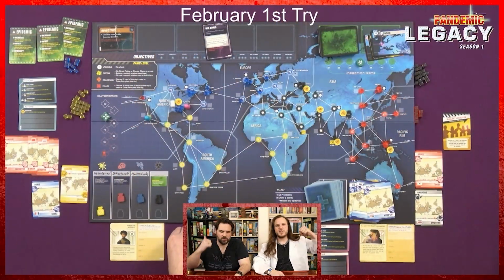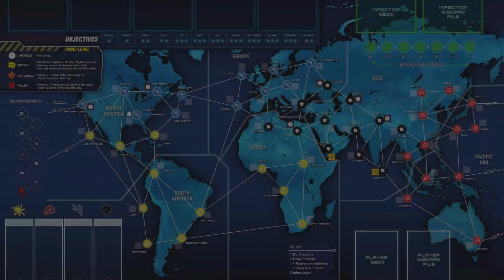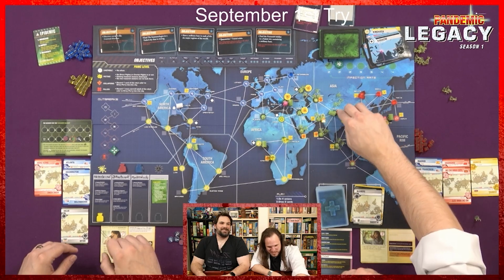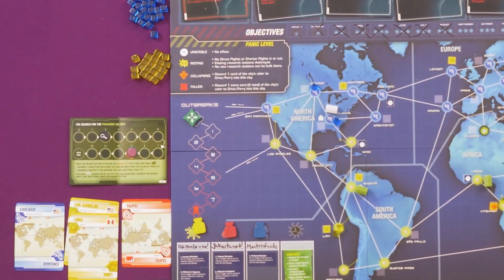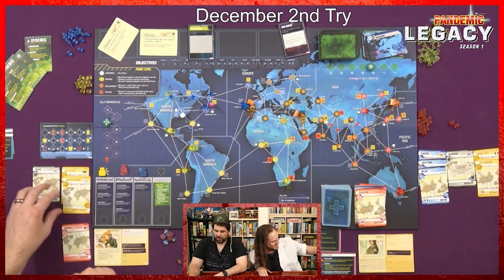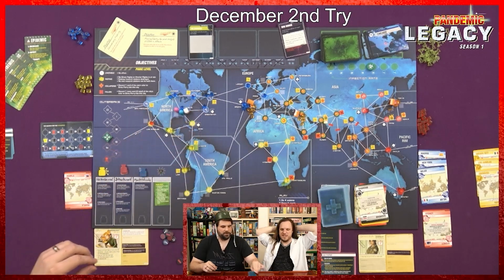Can we play Pandemic Legacy in ONE SITTING!?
Well do you think we can!? Spoilers we had a blast doing it!